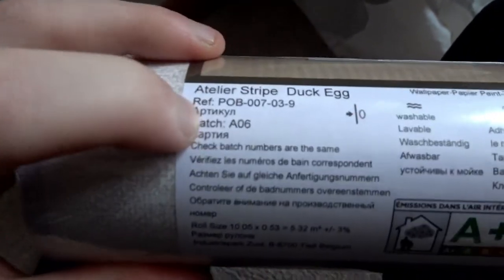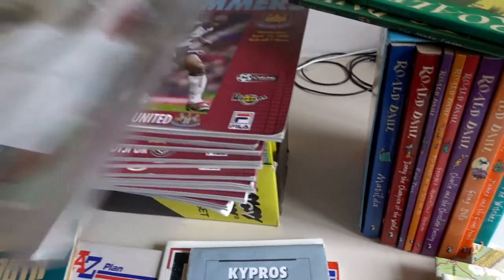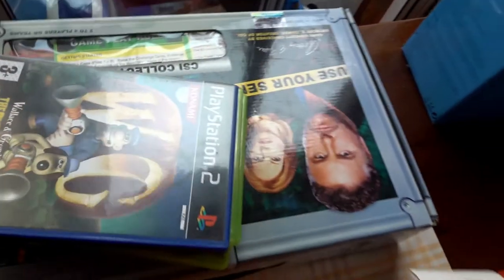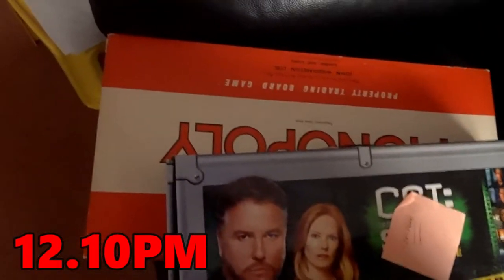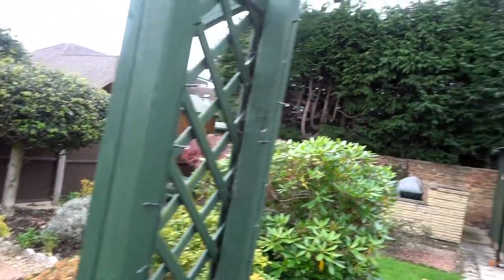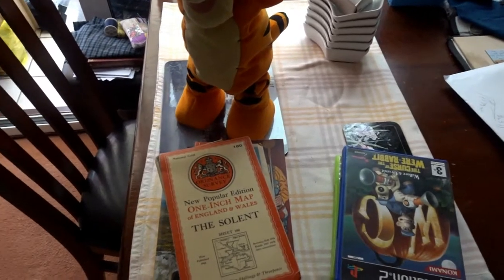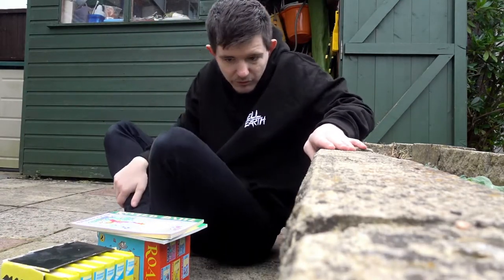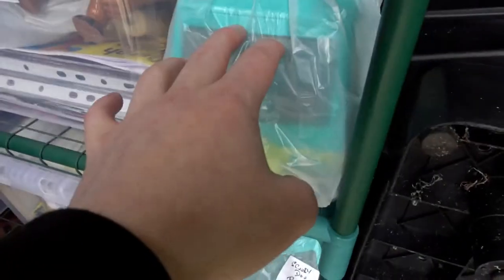Time to tidy up & make space maybe for more... | Time-lapse footage | Also did play a weird PS4 game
Time to tidy up & make space maybe for more... | Time-lapse footage | Also did play a weird PS4 game. Saturday 13th November.

In this vlog I make space by tidying and putting away listed stock. Means I can get more listed and hopefully buy more stock. Also I play a weird looking PS4 game.

MY EBAY PROFILE

Filmed on the Sony DSC-HX99 camera

I am hoping to release many video's on this channel including many types of reselling content plus many non reselling style videos to. I normally release 2 edited video's every 7 days plus I do a live stream on this channel Wednesday nights at 8.30PM UK time. Occasionally I play a game live via my PS4 which I stream. Hope you can join me on my Wednesday live and Interact on my other videos.

Any video's you would like me to do and record let me know via my social media pages which you can find up above in this description or leave me a comment on my video's. .

I really hope you enjoy this video and other YouTube videos that I record and edit.